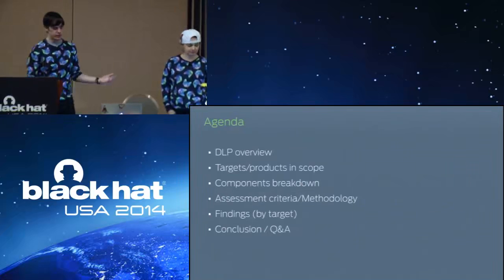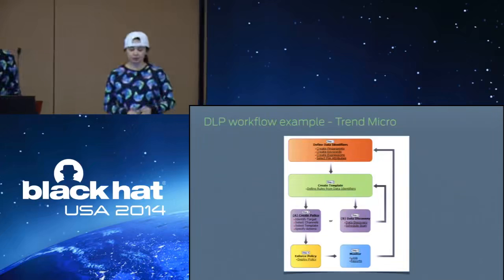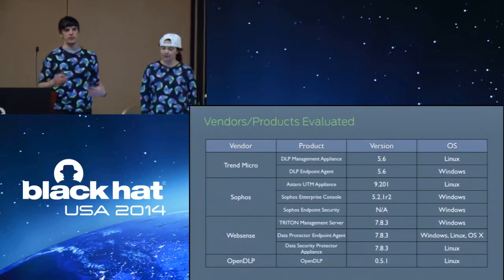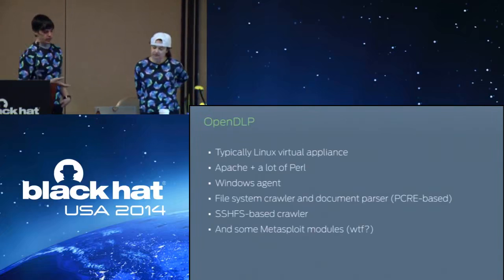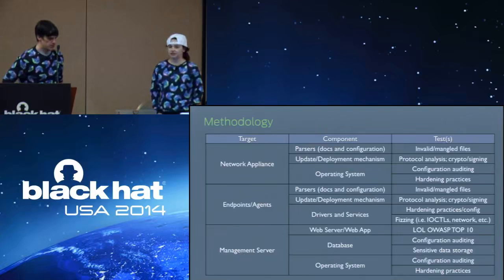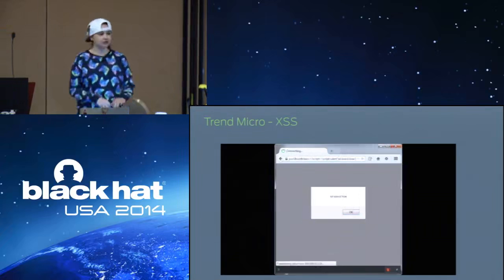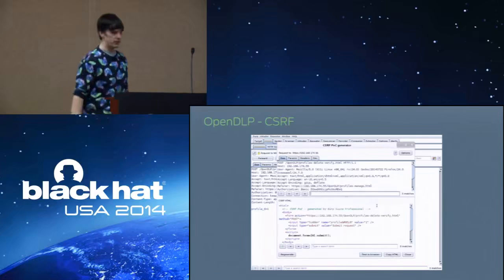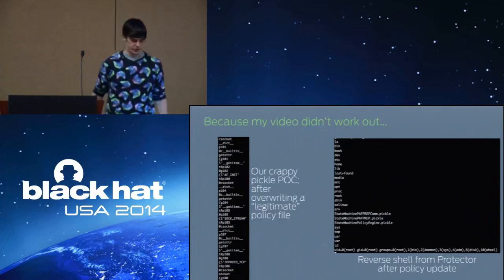Stay Out of the Kitchen A DLP Security Bake Off